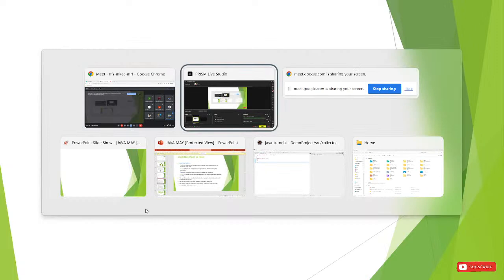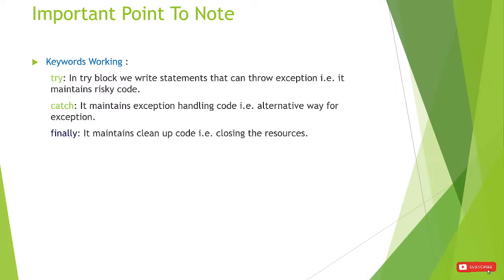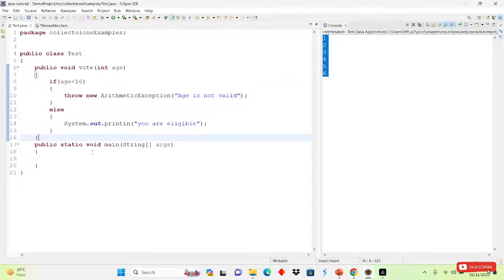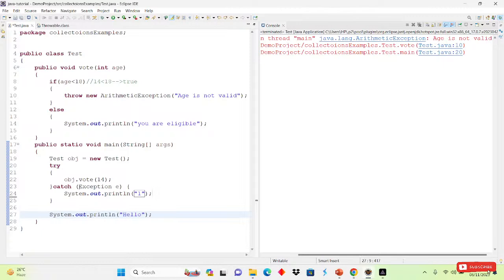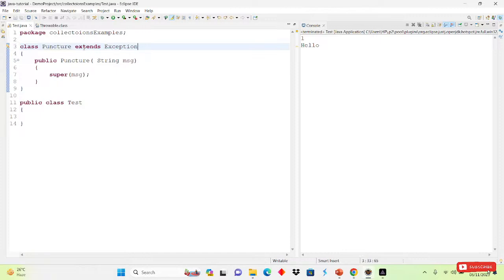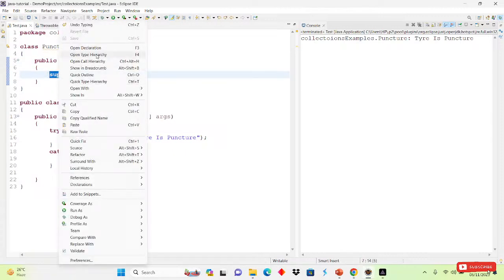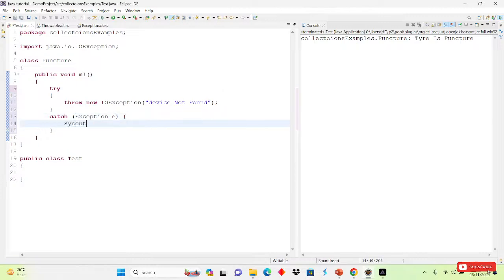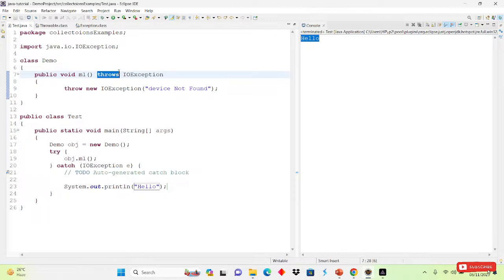JAVA Tutorial 27 - Exception Handling(Throw and Throws ) in Java Part 3